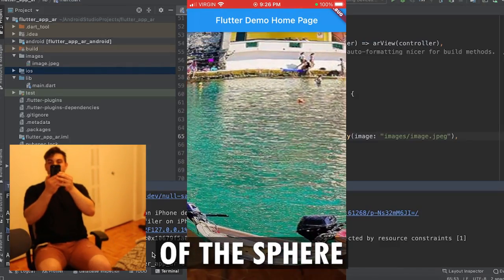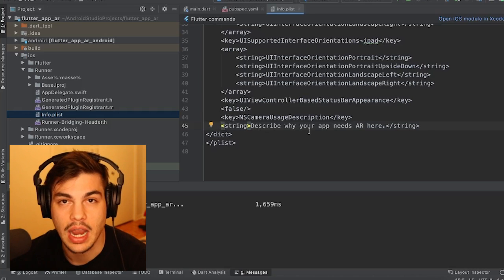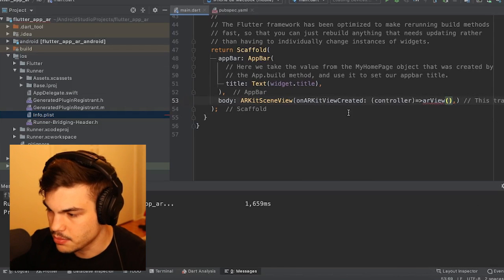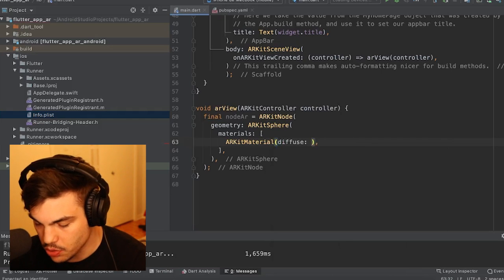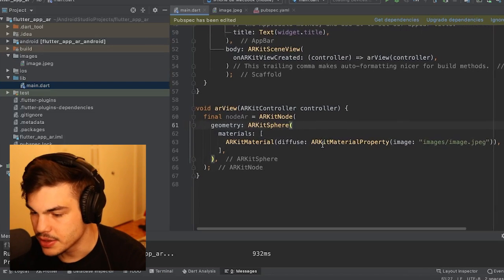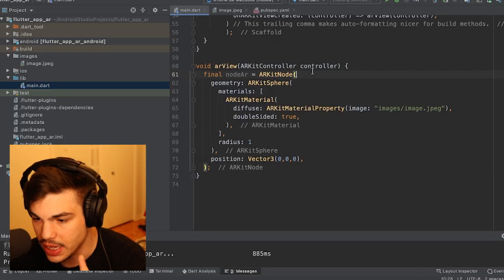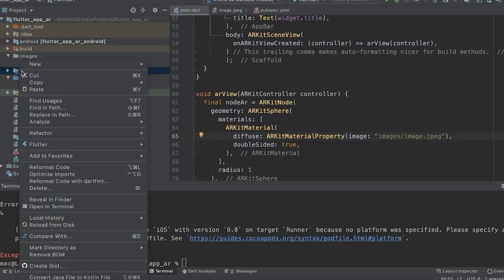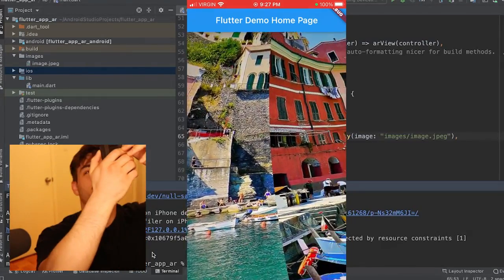Flutter ArKit Tutorial for Beginners - IOS AR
Fast and Simple AR IOS Flutter App tutorial for beginners. In this video we will show you how to create an AR Sphere from Scratch with Flutter 2. First we will create a new project and then Setup everything with the Arkit plugin. After we will need to get an image from the internet in order to Create an Sphere with this image. We will use Italy and with the AR (Augmented Reality) of Flutter, we will be able to see the Sphere inside the phone and also go inside the sphere like if we where in Italy. This AR Flutter is very easy to set up and code for AR Flutter beginners. This plugin allow us to do even more with Augmented Reality, in this video we only focus on the AR Sphere to make it easy for every beginners with ArKit.

For more Flutter Tips & Tricks with Flutter 2.0 and beautiful UIs, Join Us on YouTube here!

🎥 Timestamps

0:00​ 🎦 Intro
0:24 1️⃣ Set Up
2:29 2️⃣ Code - ArKit Plugin
6:02 3️⃣ Add Italy Image
7:23 4️⃣ Back to Code - ArKit
10:34 5️⃣ Flutter Run - No Sound Null Safety
11:10 6️⃣ Open XCode
11:43 7️⃣ Launch the AR Flutter App
12:26 8️⃣ Unplug the Phone
13:10​ 🆒 Conclusion
13:25 🎉 Our Goal
13:44​ 🎦 Outro

Our mission here at Flutter Mapp is to help purpose driven Flutter developers go full-time doing what they love and making an impact through coding.

📔 FREE FLUTTER CLASS: Watch our FREE Flutter Crash Course tutorial series for Beginners 2021 class

📚 COMPLETE FLUTTER COURSES: Learn about our online courses : Link in the Banner of the Channel Main Page (Available on Web Youtube)

QUESTION — Is is your first time creating an AR Flutter App with the ArKit Plugin or without it?

About: In this video, Louis-Philippe from Flutter Mapp will show you how to build an AR Flutter Sphere with the ArKit Plugin. This A.R. Sphere is very nice, because you can go inside and see the picture in 360. This AR Flutter was very fun to learn and do. Hopefully in the future we will have a plugin for IOS and Android at the same time!

See Y'all, Peace! ✌️